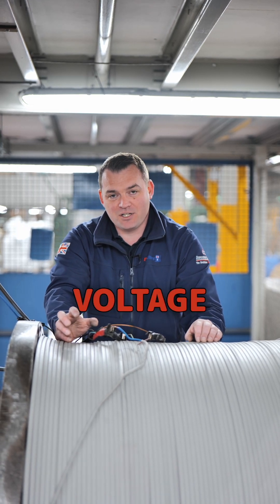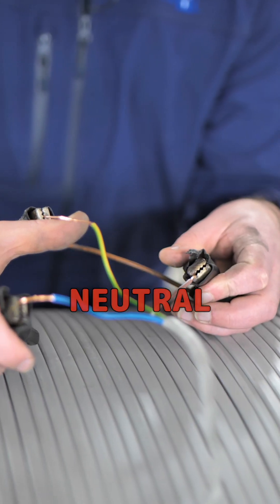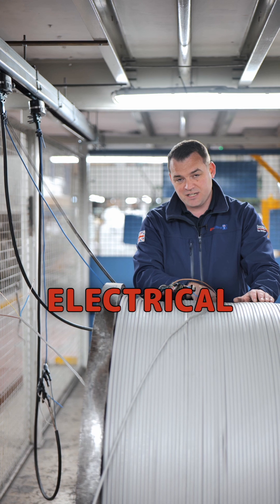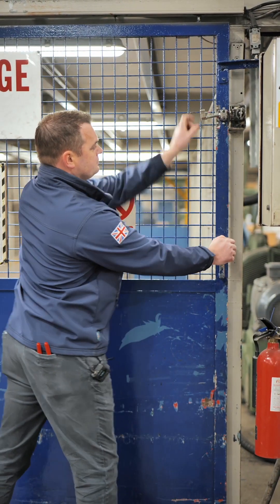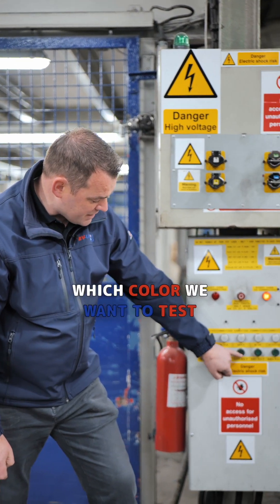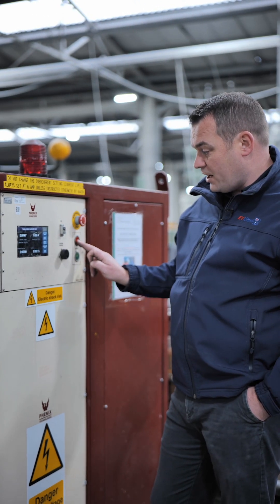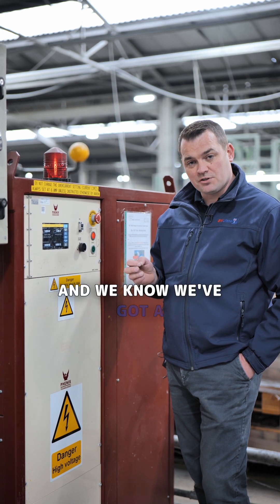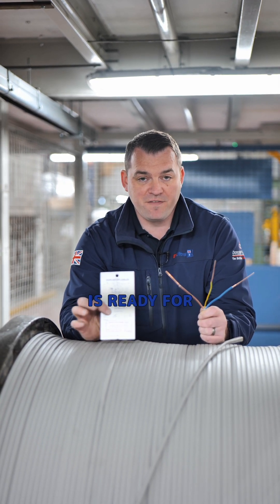Doncaster Cables - Cable High Voltage Testing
**Q&A: Understanding the High Voltage Test Procedure**

Ever wondered what happens during the high voltage test procedure? At our facility, every single meter of cable we manufacture undergoes rigorous high voltage testing test. This ensures that each cable is electrically sound, giving us, our distribution partners. and the electricians who install our cable 100% confidence. This meticulous process is part of our commitment to quality and safety.